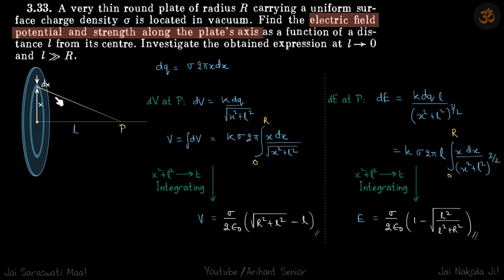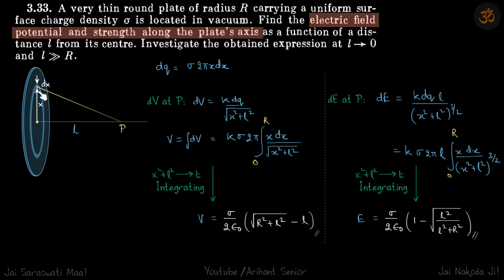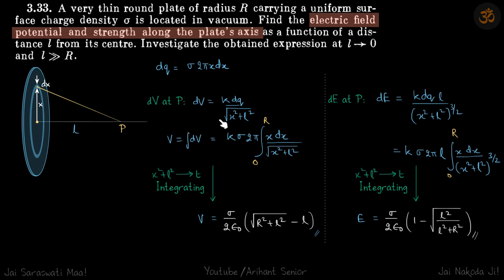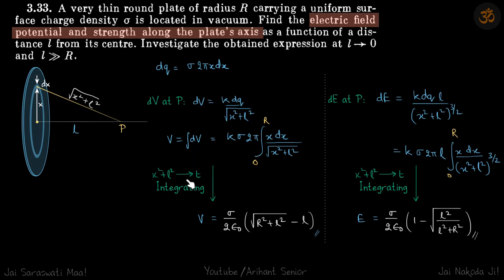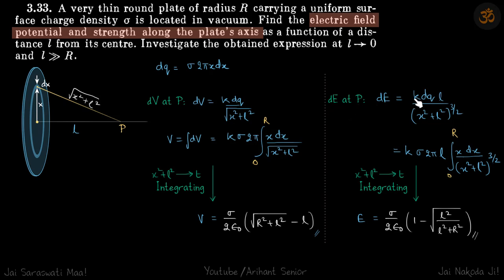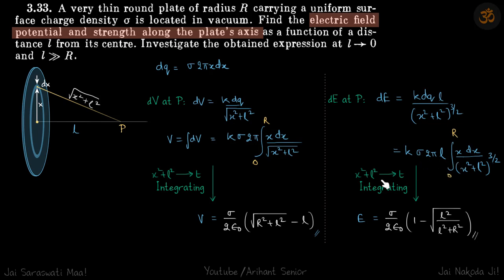3.33 | Irodov Solutions | Electrodynamics